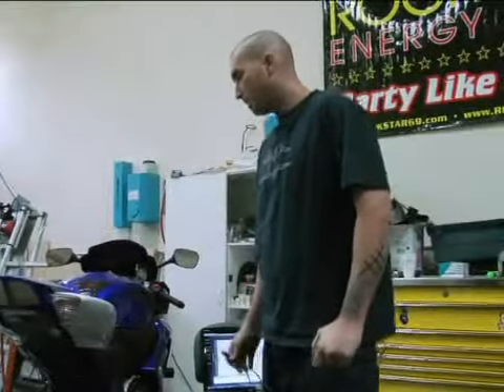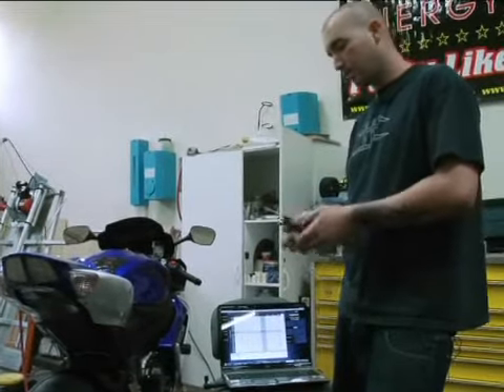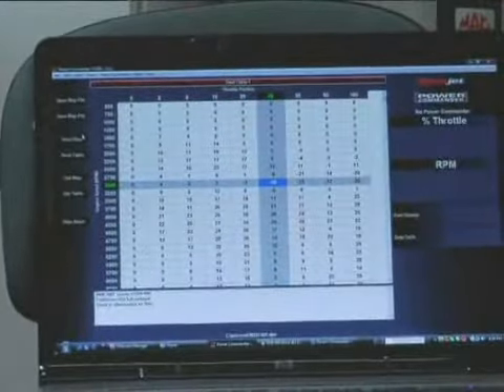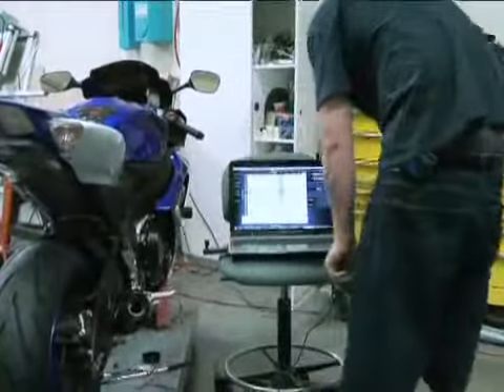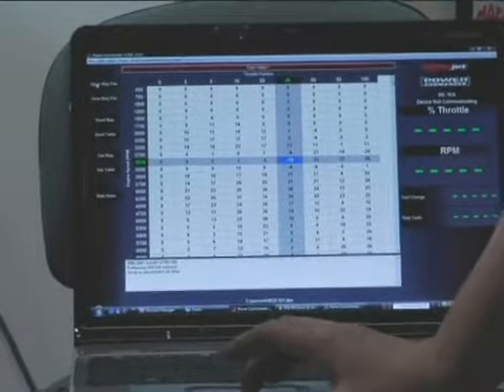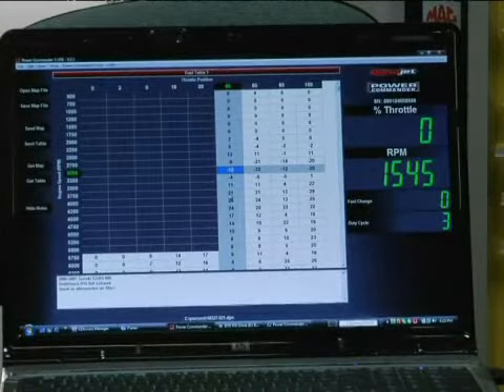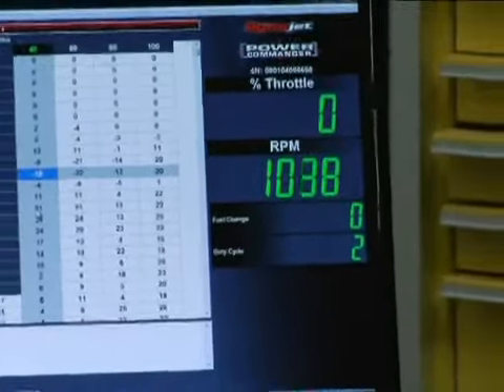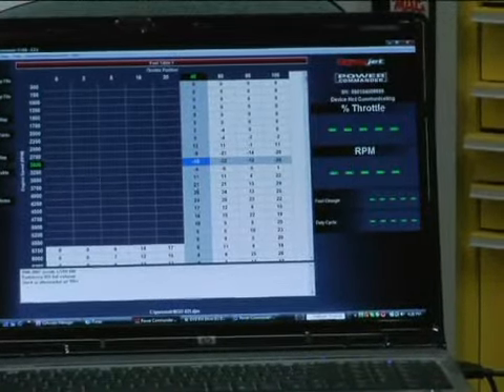Motorcycle Fuel Injector Software Tips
Motorcycle Fuel Injector Software Tips. Part of the series: How to Pimp Motorcycles. Modern motorcycles use software to manager their fuel injection systems and it must be installed. Learn how to do this from a motorcycle repair expert in this free video clip.